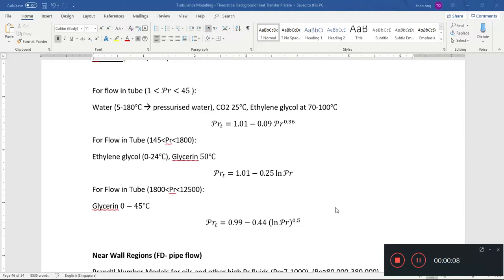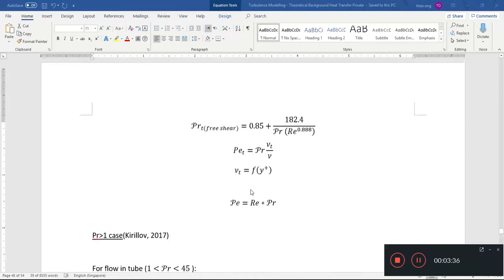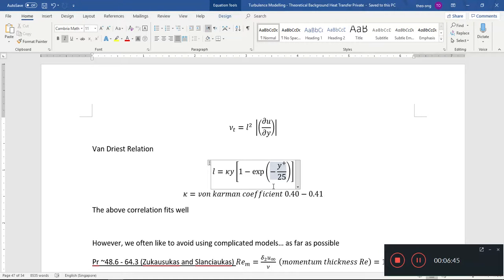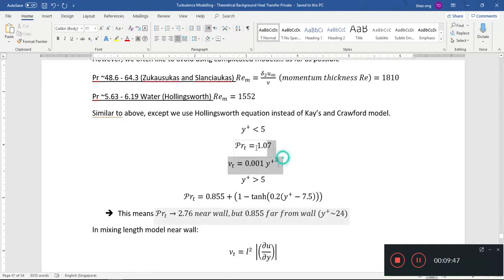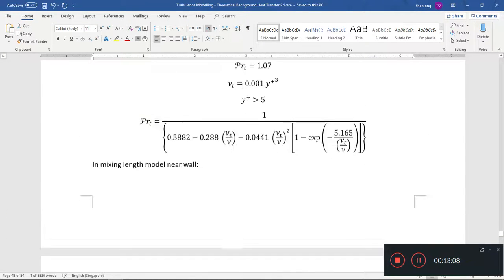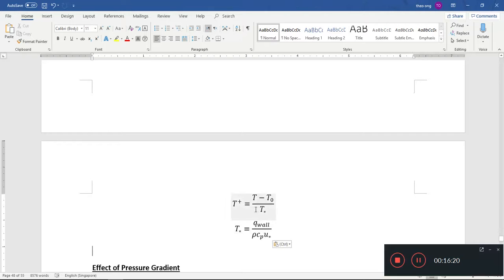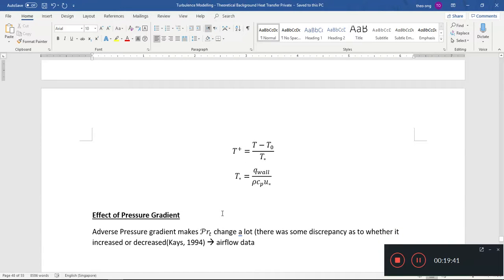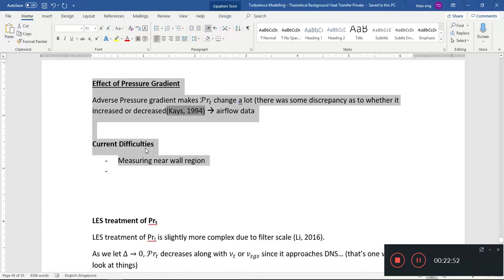Turbulence Modelling 76 - Turbulent Pr Correlations Near Wall Oil & Water and Effect of Constant Prt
Zaitsev, D. K., & Smirnov, E. M. (2019). Method of calculation of turbulent Prandtl number for the SST turbulence model, St. Petersburg Polytechnical State University Journal. Physics and Mathe-matics, 12(1), 35-44.

McEligot, D. M., & Taylor, M. F. (1996). The turbulent Prandtl number in the near-wall region for low-Prandtl-number gas mixtures. International Journal of Heat and Mass Transfer, 39(6), 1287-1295.

Kays, W. M. (May 1, 1994). "Turbulent Prandtl Number—Where Are We?." ASME. J. Heat Transfer. May 1994; 116(2): 284–295.

Review Paper on Turbulent Pr
Kirillov, P. L. (2017). Heat exchange in turbulent flow. Part 1. Turbulent Prandtl number. Atomic Energy, 122(3), 156-171.

Liquid Metal turbulent Pr model

Weigand, B., Ferguson, J. R., & Crawford, M. E. (1997). An extended Kays and Crawford turbulent Prandtl number model. International journal of heat and mass transfer, 40(17), 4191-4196.

LES subgrid models for turbulent Pr

Li, D. (2016). Revisiting the subgrid-scale Prandtl number for large-eddy simulation. Journal of Fluid Mechanics, 802.

Moin, P., Squires, K., Cabot, W., & Lee, S. (1991). A dynamic subgrid‐scale model for compressible turbulence and scalar transport. Physics of Fluids A: Fluid Dynamics, 3(11), 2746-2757.

Peng, S. H., & Davidson, L. (2002). On a subgrid-scale heat flux model for large eddy simulation of turbulent thermal flow. International Journal of Heat and Mass Transfer, 45(7), 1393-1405.

DES Models

Viswanathan, A. K., & Tafti, D. K. (2006). Detached eddy simulation of flow and heat transfer in fully developed rotating internal cooling channel with normal ribs. International journal of heat and fluid flow, 27(3), 351-370.

Turnow, J., & Kornev, N. EVALUATION OF FLOW STRUCTURES AND HEAT TRANSFER OVER DIMPLED SURFACES IN A NARROW CHANNEL FOR HIGH REYNOLDS AND PRANDTL NUMBER USING HYBRID RANS-LES METHODS.

WALE for Heat Transfer

Ben-Nasr, O., Hadjadj, A., Chaudhuri, A., & Shadloo, M. S. (2017). Assessment of subgrid-scale modeling for large-eddy simulation of a spatially-evolving compressible turbulent boundary layer. Computers & Fluids, 151, 144–158.